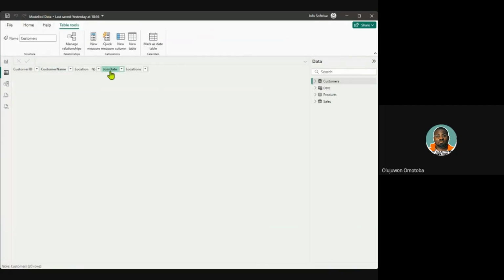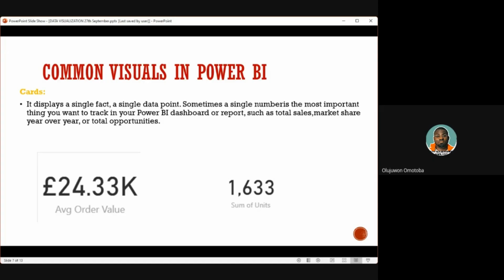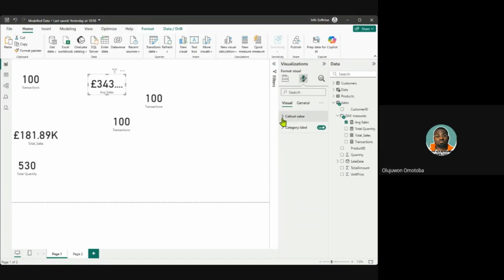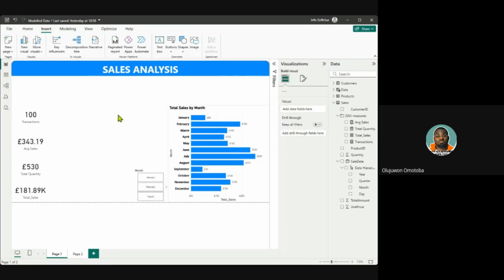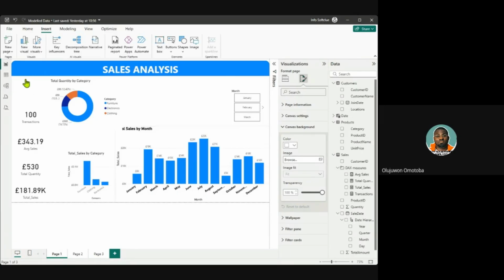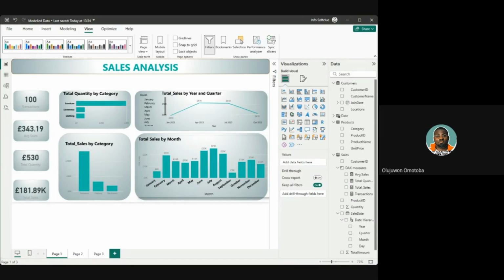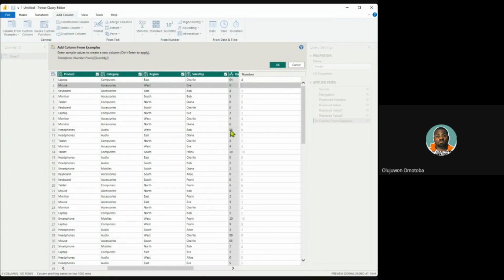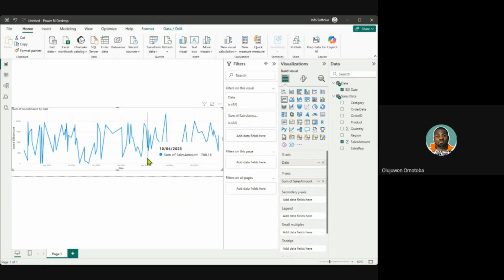Day 3- Data Visualization in Power BI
In this hands-on session, we build a clean, professional Power BI data-visualization report from scratch—choosing the right visuals, designing for clarity, and adding interactivity that decision-makers love.